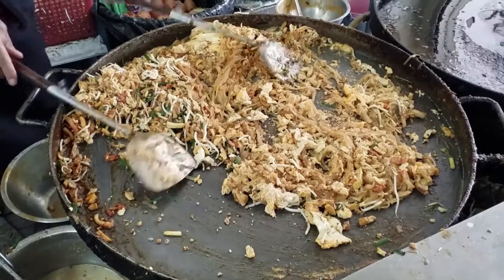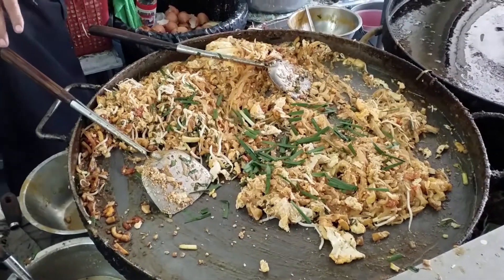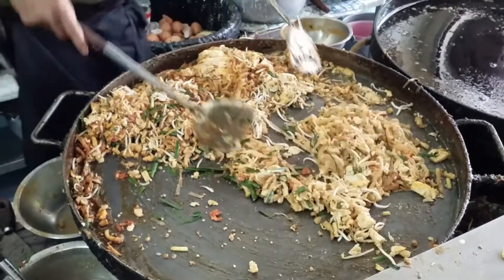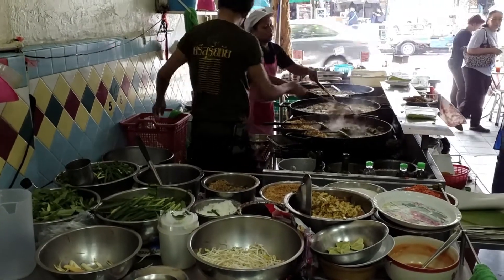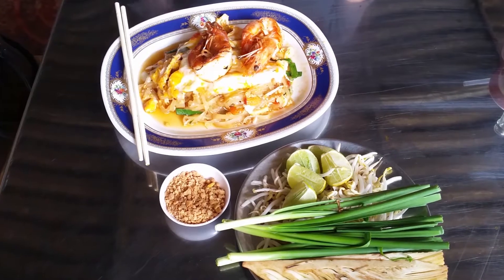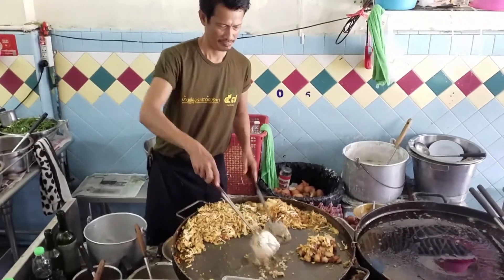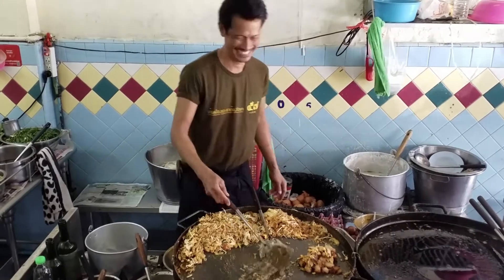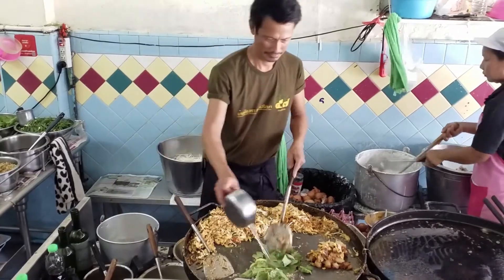Pad Thai (ผัดไทยกุ้งสด)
Description

“Hi. Welcome to 10 Minute Cooking. We are here at Raan Sawasdi in Rachawat, just down the road from Seeyan market. I’ve been a frequent customer over the last few years and whenever I feel for some delicious Pad Thai Raan Sawsdi is the place to go. For street directions just check out the comments section.

For those not familiar with Thai food, Pad Thai is a stir-fried rice noodle dish commonly served as a street food or in local restaurants across Thailand.

It is made with soaked dried rice noodles, which are stir-fried with eggs and chopped firm tofu, and flavored with tamarind pulp, fish sauce or as the locals call it …nampla some dried shrimp, garlic or shallots, red chili pepper and palm sugar, the red chili pepper, lime wedges, roasted peanuts and bean sprouts are additional condiments added to individual taste

Pad Thai is a very common dish but only a handful of cooks have perfected this meal preparing it for their customers, day-after-day, year-after-year to give it that authentic Thai flavor.

For instructions on how to make this delicious meal please check out the comments section below.

+ Street Directions +
Raan Sawsdi – Rua Pradit Alley, Khwaeng Thanon Nackon Chai Si, Khet Dusit, Krung Thep

+ PAD THAI +
(Serves 2-3)

+ INGREDIENTS +
1/2 package Thai rice noodles
1 cup bean sprouts (Optional)
1/2 banana flower (Optional)
1 cup Chinese chives (Optional)
2 tablespoons cooking oil
2 tablespoons tamarind paste
2 tablespoon sugar
1 shallots (diced)
1 tablespoon preserved turnip (Optional)
1/3 cup extra firm tofu
1/2 lime
2 tablespoons peanuts (Optional)
1/4 lbs. shrimp
1/2 teaspoon ground pepper
1/2 teaspoon ground dried chili pepper
3 cloves garlic (diced)
4 teaspoons fish sauce
1 egg

+ PREPARATION +
Preparation
1. Start with soaking the dry noodles in lukewarm or room temperature water while preparing the other ingredients. Getting the noodles just right is the trickiest part of making Pad Thai. Make sure that the noodles are submerged in plenty of water.

2. By the time you are ready to put ingredients in the pan, the noodles should be flexible but not mushy. Cut the tofu into 1 inch long matchsticks, it should have the consistency like mozzarella cheese. You can fry the tofu separately until golden brown and hard, or you can fry with other ingredients below.

3. Cut the Chinese chives into 1 inch long pieces. Set aside a few fresh chives for a garnish. Rinse the bean sprouts and save half for serving fresh. Mince shallot and garlic together.

Cooking
1. Use a wok. If you do not have a wok, any big pot will do. Heat it up on high heat and pour oil in the wok. Fry the peanuts until toasted and remove them from the wok. The peanuts can be toasted in the pan without oil as well. Add shallot, preserved turnip, garlic and tofu and stir them until they start to turn brown. The noodles should be flexible but not expanded at this point.

2. Drain the noodles and add to the wok. Stir quickly to keep things from sticking. Add tamarind, sugar, fish sauce and chili pepper. Stir. The heat should remain high. If your wok is not hot enough, you will see a lot of juice in the wok at this point. (Turn up the heat, if it is the case.)

3. Make room for the egg by pushing all noodles to the side of the wok. Crack the egg onto the wok and scramble it until it is almost all cooked. Fold the egg into the noodles. The noodles should soft and chewy. Pull a strand out and taste. If the noodles are too hard (not cooked), add a little bit of water. When you get the right taste, add shrimp and stir. Sprinkle white pepper around. Add bean sprouts and chives. Stir a few more times. The noodles should be soft, dry and very tangled.

4. Pour onto the serving plate and sprinkle with ground pepper and peanuts. Serve hot with the banana flower slice, a wedge of lime on the side, raw Chinese chives and raw bean sprouts on top.

TEMPLATE
Licensed via Envato Market - MotionMAX (Cooking Show)